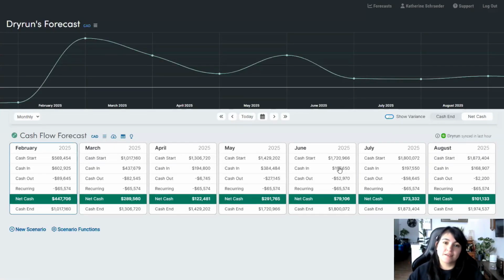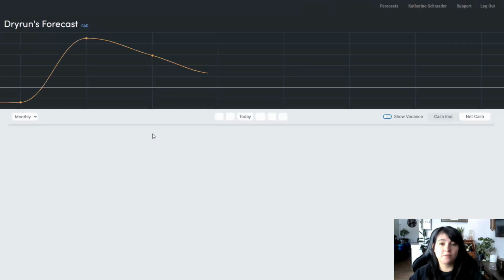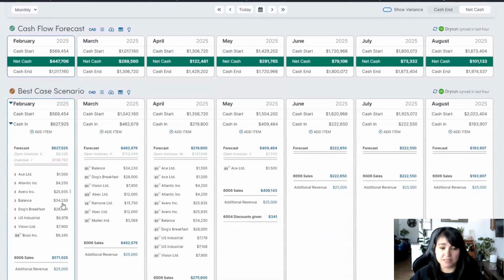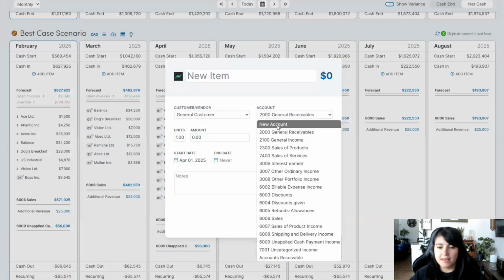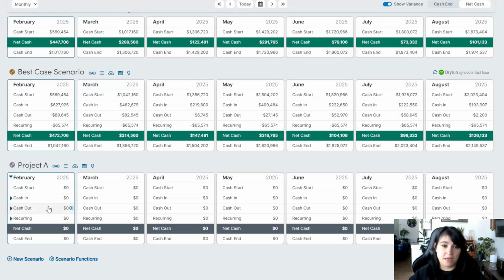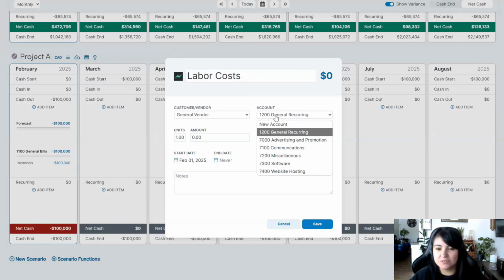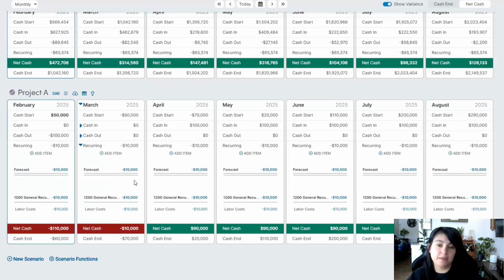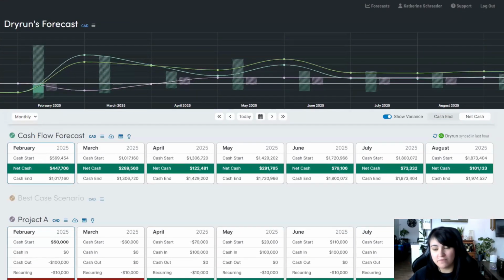Feature Highlight: Scenario Modeling in Dryrun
Discover how Dryrun's powerful scenario modeling helps businesses navigate uncertainty, manage cash flow volatility, and confidently plan for the future. In this video, we explore how you can easily create, compare, and adjust multiple financial scenarios to make smarter business decisions.